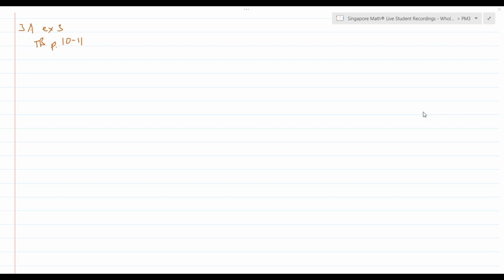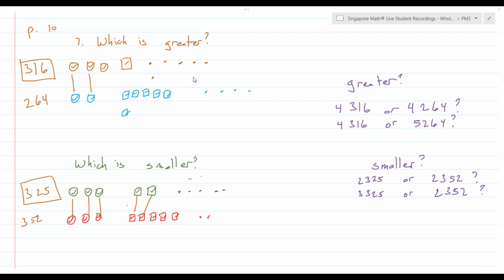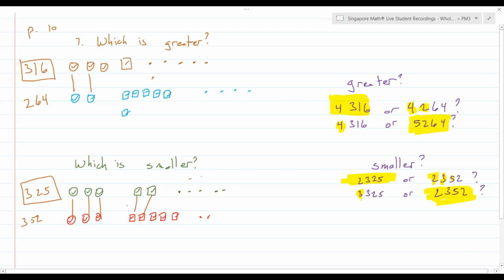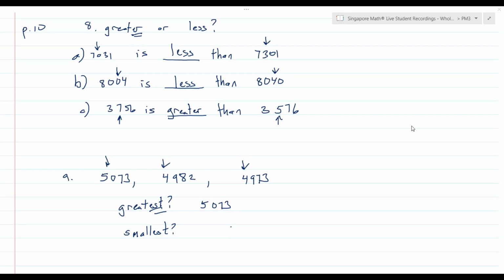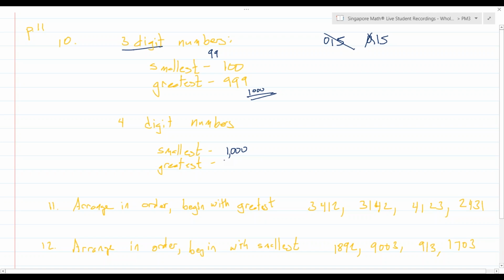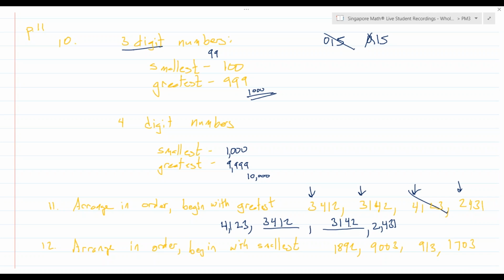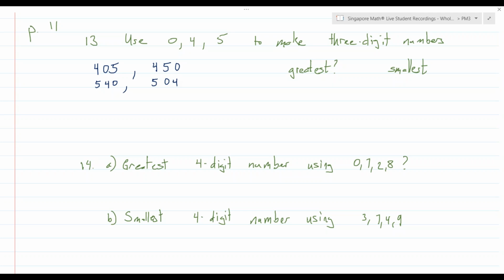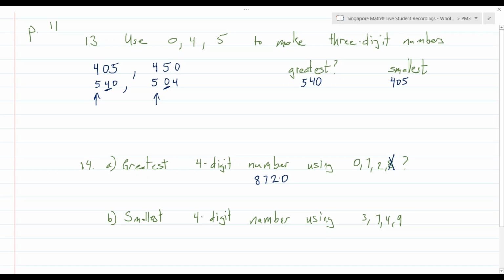3A ex 3